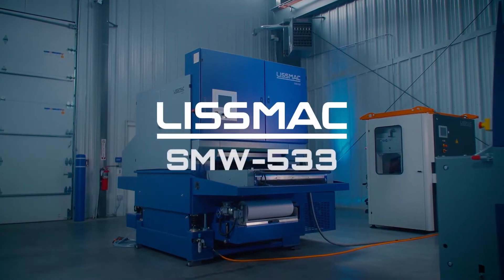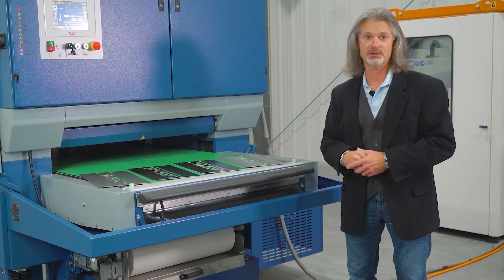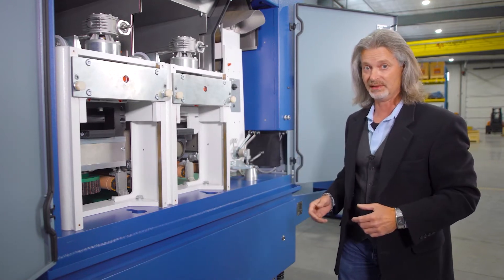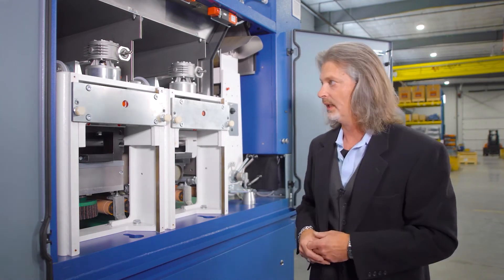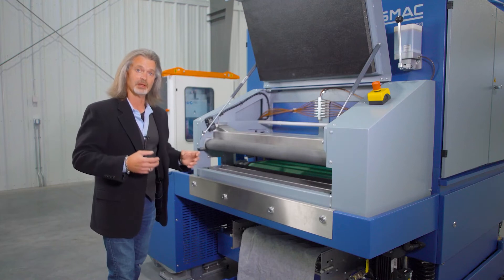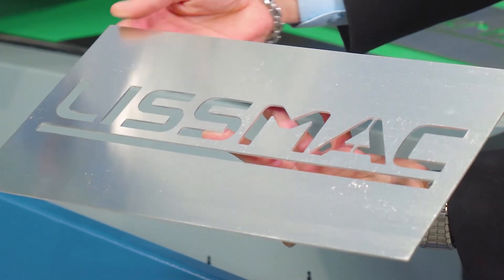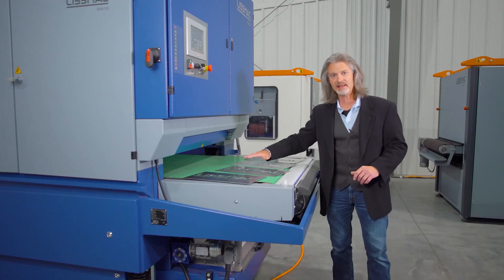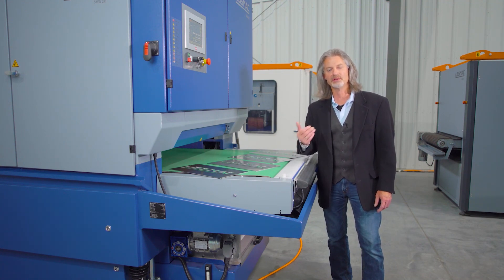Lissmac SMW 5 Series for Wet Deburring-Surface Finishing-Grinding-Mill Scale Removal -Oxide Removal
The Lissmac SMW 5 Series machine can be equipped with 2-4 heads depending on your application.  A roller drum (R) is used to remove a vertical burr and/or grind into the surface to help remove scratches and provide a linear grain.  A top brush (T) can be used to remove any secondary burrs and round the edges of interior cutouts as well as outer edges.  A barrel brush (B) can be used to remove a secondary burr and break edges.  The barrel brush is also used to satinize or smooth out the peaks and valleys from the R head.
Available widths - 37", 52", 65"
If you send your parts to us, we will process them on the right machine for your application.
Call or email to discuss your application with one of our Regional Sales Managers.